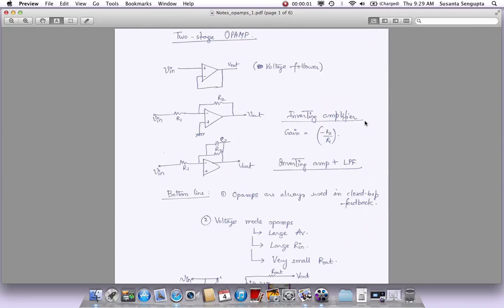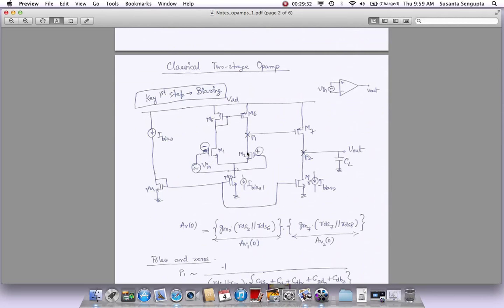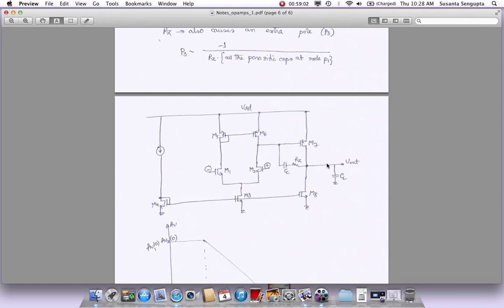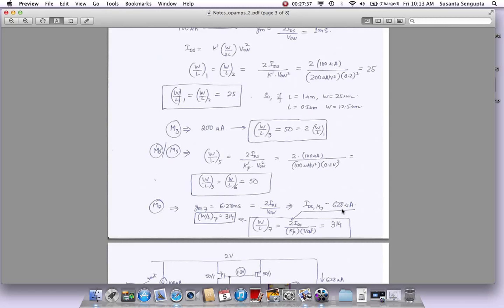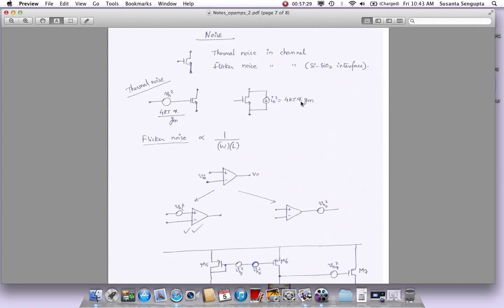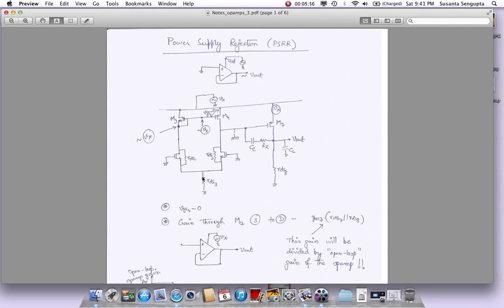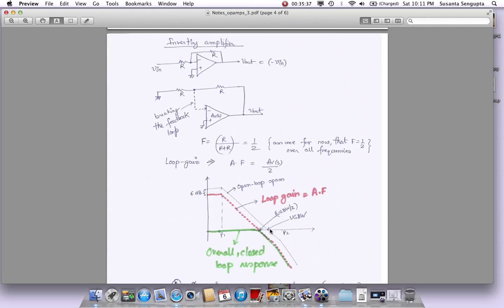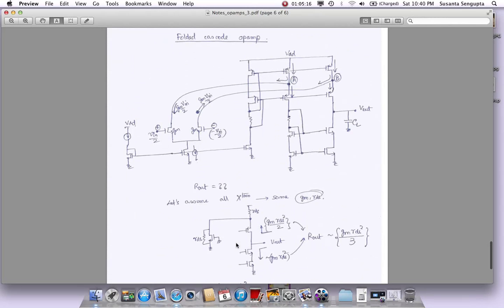CMOS Opamps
Two-stage Opamps
Classical two-stage opamp
NMOS differential input pair with PMOS current mirror load
Gain
Poles and zeros
Concept of stability in a two-pole system
Frequency compensation using a Miller capacitor
Pole splitting by the Miller capacitor
UGBW (Unity gain-bandwidth) and PM (phase margin)
RHP (right half plane) zero and use of a nulling resistor
Correlation between PM and transient settling response
A design exercise for the two-stage opamp
IMCR (Input common-mode range)
SR (slew rate)
Understanding large-signal and small signal settling
CMRR (common-mode rejection ratio)
Noise in the opamp
Offset voltage of the opamp
PSRR (power supply rejection ratio)

Opamp used in a negative feedback circuit
Understanding “closed loop” frequency response as a function of the opamp’s open-loop characteristics and feedback factor
Voltage follower
Inverting amplifier
Inverting amplifier + low-pass filter

Folded cascode opamp topology